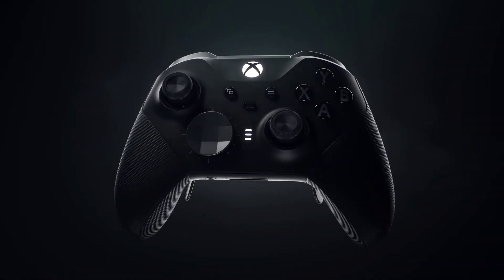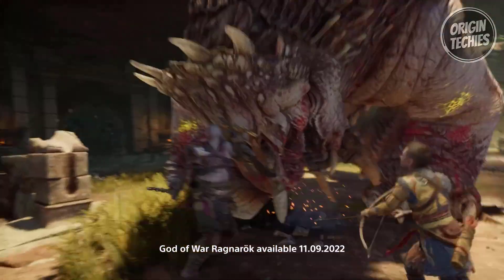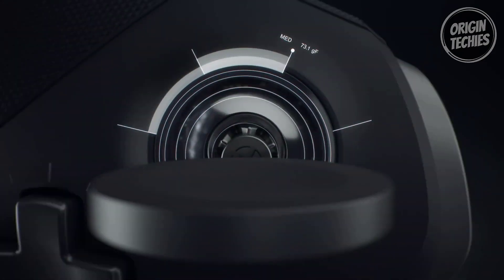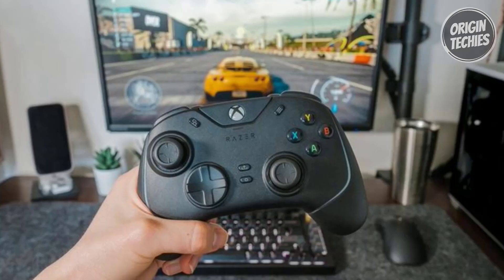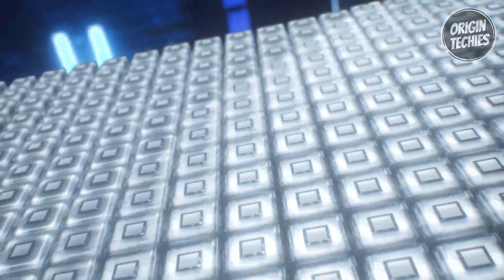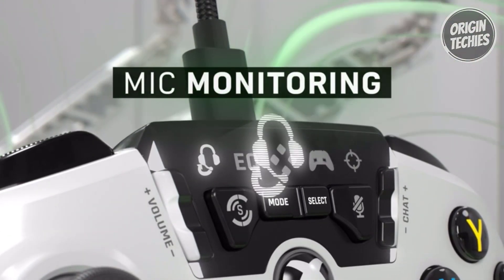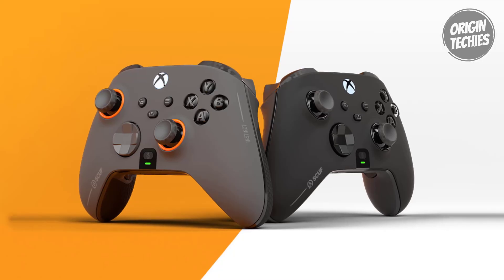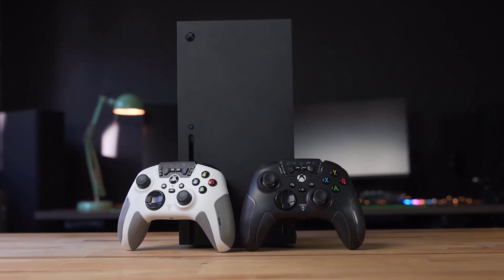Best PC Gaming Controllers of 2024 - [Best In The World] 🎮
In this video, we unveil the ultimate guide to the Best PC Gaming Controllers of 2024.

00:00 - Introduction

01:01 - 1. Sony DualSense Edge

02:31 - 2. Xbox Elite Wireless Controller Series 2 Core

03:58 - 3. Razer Wolverine V2 Chroma

05:34 - 4. Asus ROG Raikiri Pro

07:06 - 5. Turtle Beach Recon

08:29 - 6. SCUF Instinct Pro

09:50 - Conclusion

Don't forget to hit the like button if you find this video helpful, subscribe to stay updated with the latest in gaming tech, and help us reach our goal of 1000 subscribers.